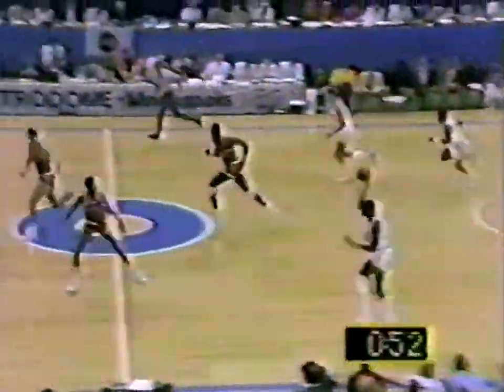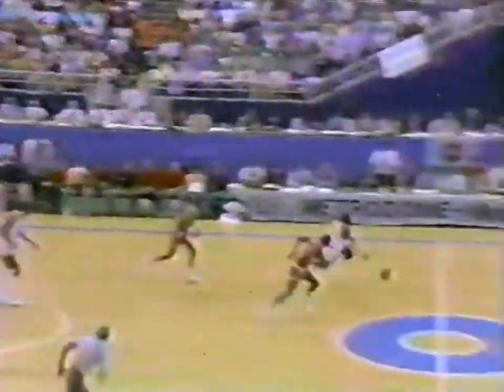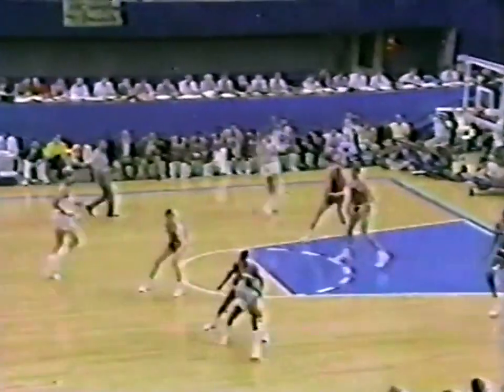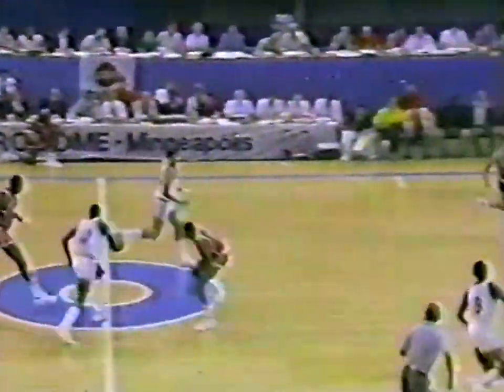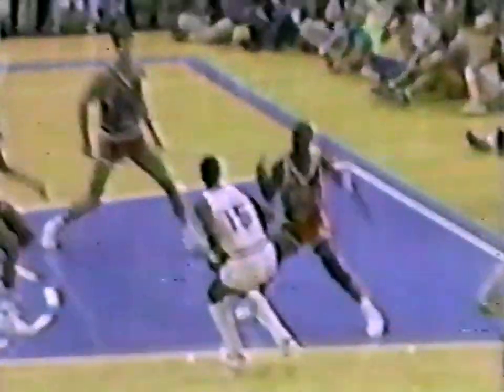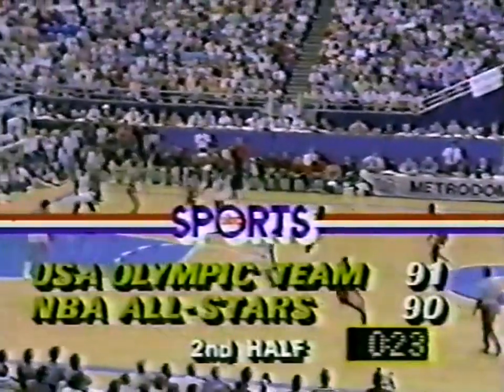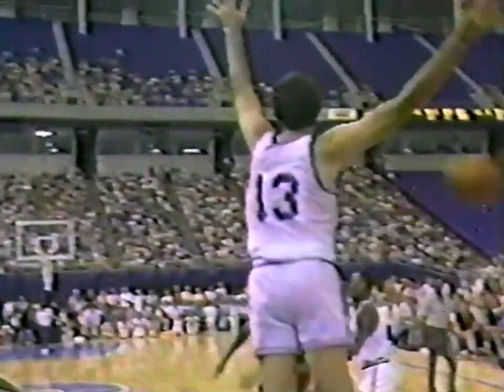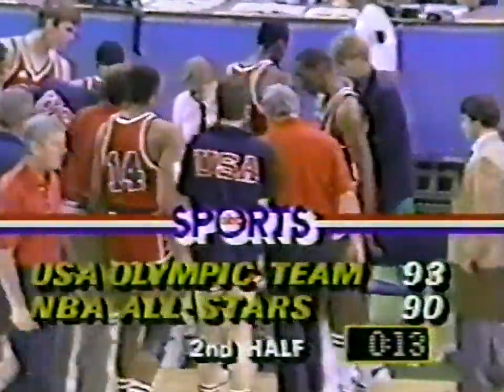1984 U.S. Olympic Team vs. NBA All-Stars -- Minneapolis, 7-1-1984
July 1, 1984: The U.S. Olympic basketball team defeats a team of NBA players, 94-90, in an exhibition game at the Metrodome in Minneapolis.

Sam Perkins (University of North Carolina) scored 16 PTS to lead the Olympians. Kevin McHale scored a team-high 18 PTS for the NBA squad.

The U.S. Olympic team included: Steve Alford, Johnny Dawkins, Patrick Ewing, Vern Fleming, Lancaster Gordon, Michael Jordan, Joe Kleine, Jon Koncak, Tim McCormick, Chris Mullin, Perkins, Chuck Person, Alvin Robertson, Wayman Tisdale, Jeff Turner and Leon Wood.

The roster for the NBA team consisted of: Mark Aguirre, Randy Breuer, Ron Brewer, Chris Engler, Magic Johnson, McHale, Mark Olberding, Dan Roundfield, Isiah Thomas, Trent Tucker and Ray Williams.